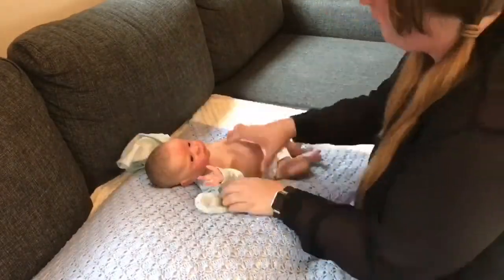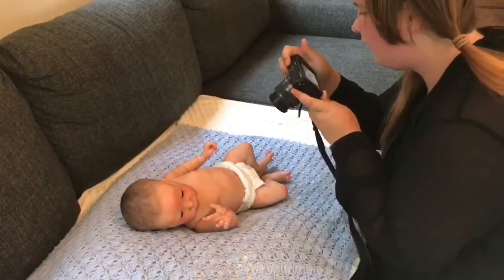HOW I TAKE PHOTOS OF MY REBORNS! Photographing full body reborn doll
This video or these dolls are Not intended for children.
The dolls are unique collectors items and this videos purpose is to share with my adult friends in the community. Babies are:

Liviana: Frida by Karola Wegerich
Ella: Twin B by Bonnie Brown
Name to come: Atticus by Laura Lee Eagles